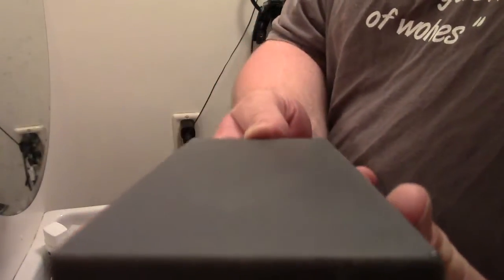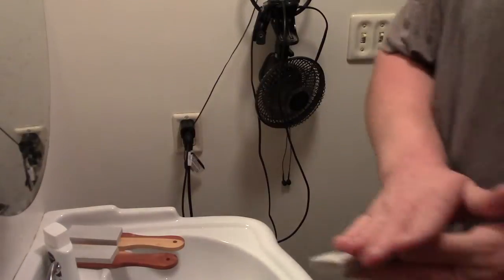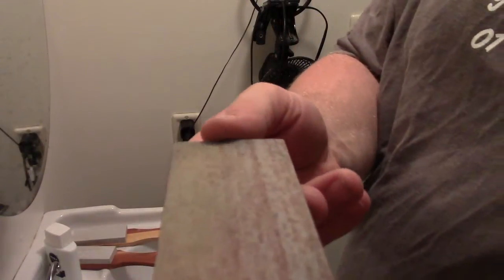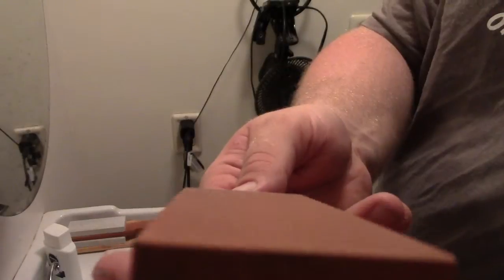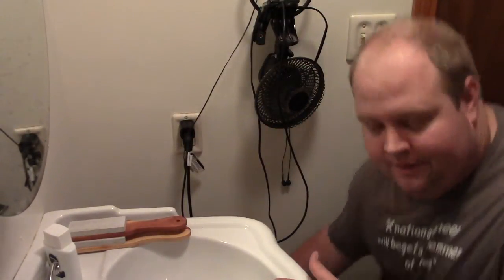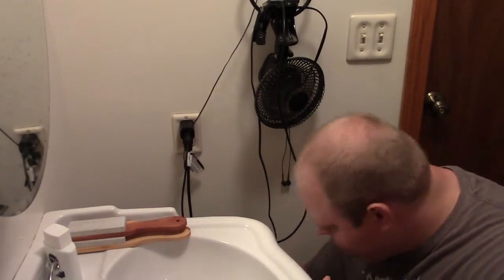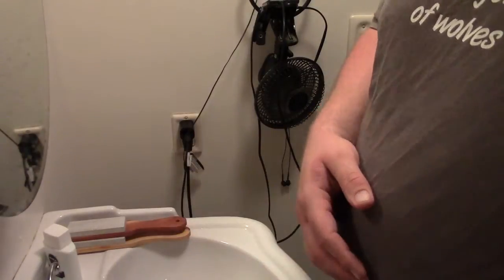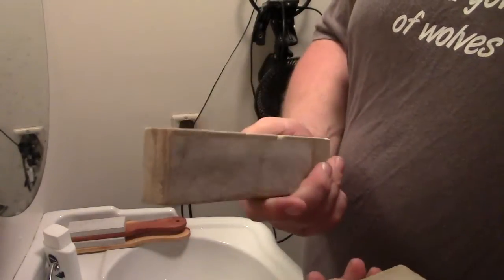Showing a few oilstones and giving brief descriptions.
oilstones shown and described quickly.